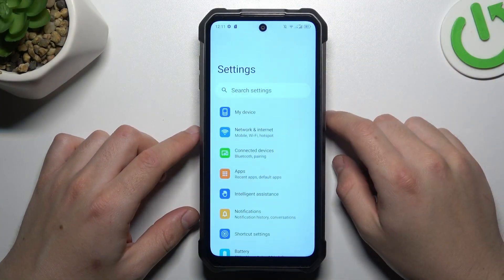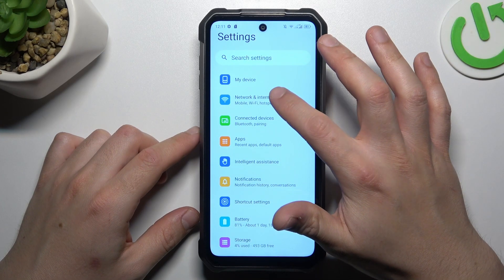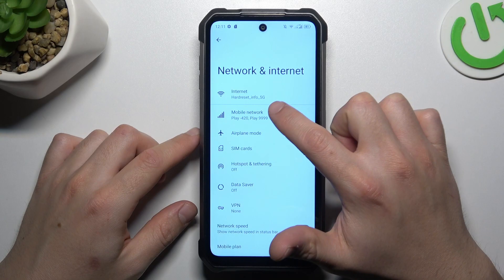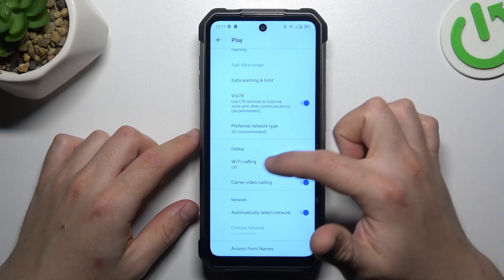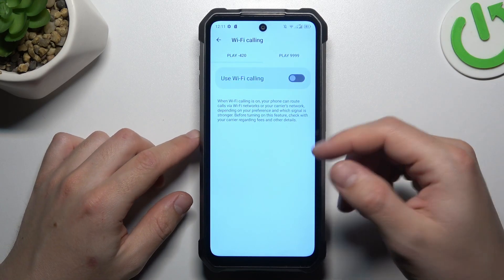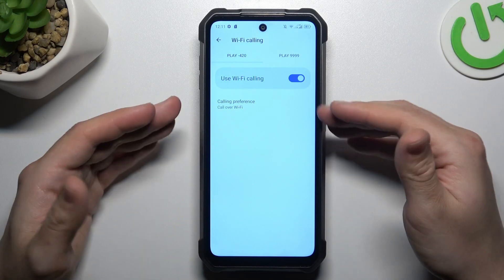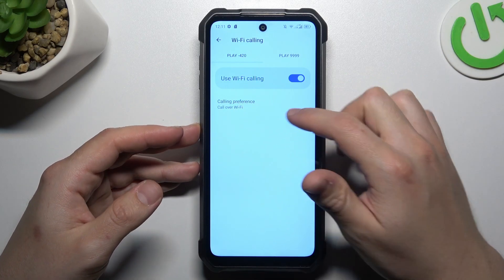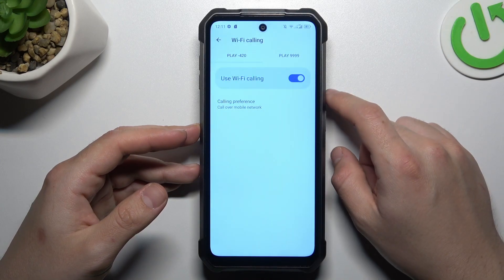How to Enable & Disable the WiFi Calling Feature on UNIHERTZ 8849 Tank 3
Learn how to enable and disable the WiFi calling feature on your UNIHERTZ 8849 Tank 3 with our step-by-step tutorial video. We'll guide you through the process of activating and deactivating this convenient feature, which allows you to make calls over a WiFi connection for improved call quality and connectivity. Follow our instructions to customize your calling settings and enhance your communication experience on the UNIHERTZ 8849 Tank 3 today!

How to turn on the WiFi calling option on UNIHERTZ 8849 Tank 3? How to switch off the WiFi calling on UNIHERTZ 8849 Tank 3? How to improve the quality of phone calls on UNIHERTZ 8849 Tank 3?